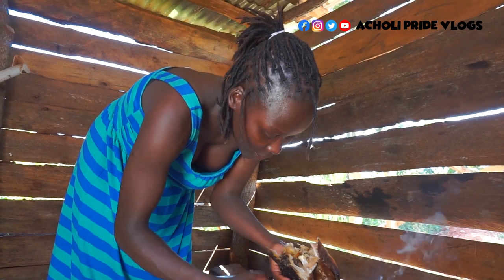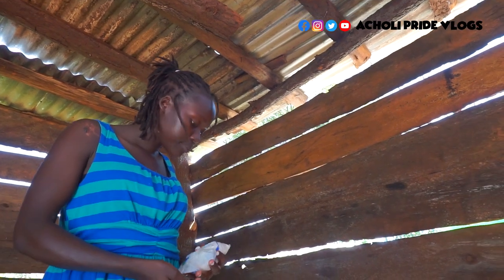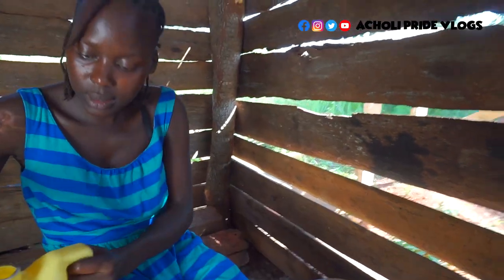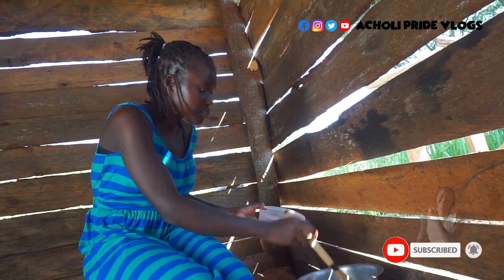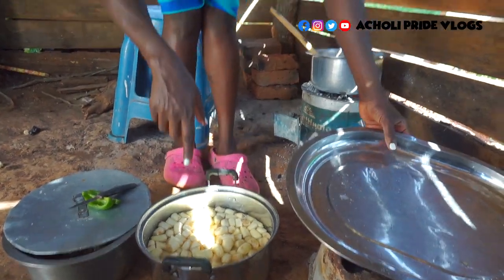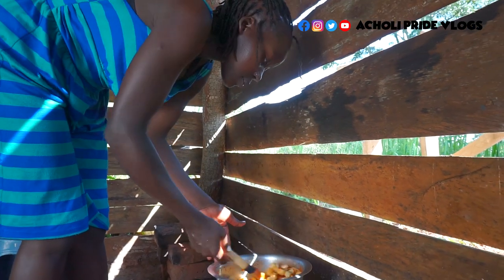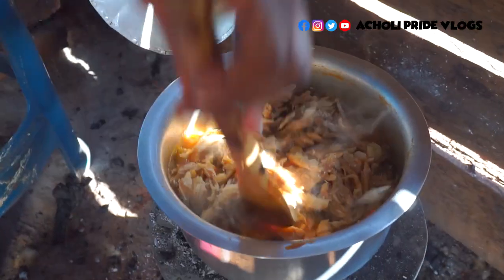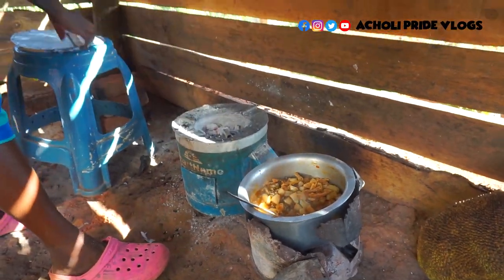African Village Girl's Life//COOKING A VILLAGE MEAL